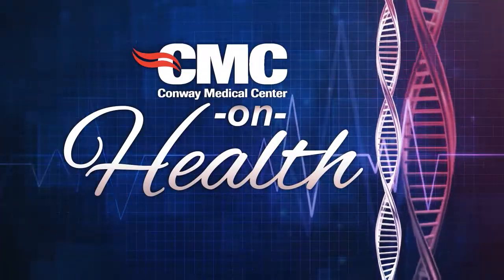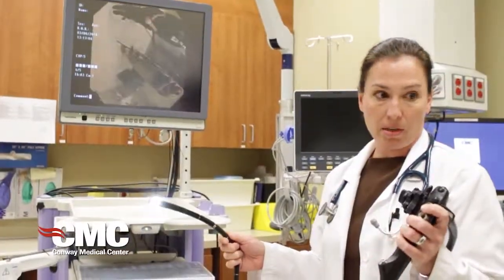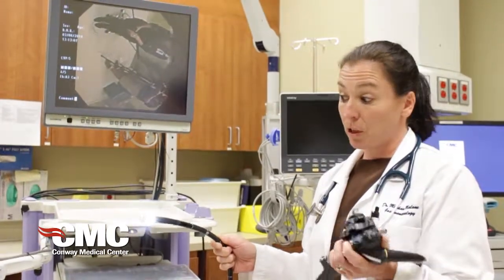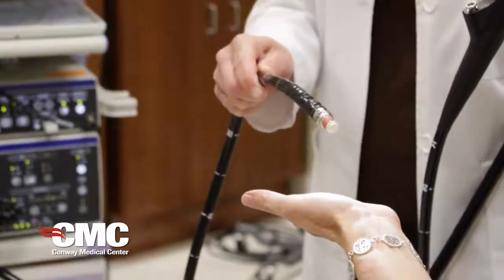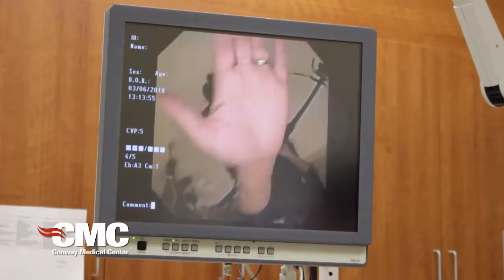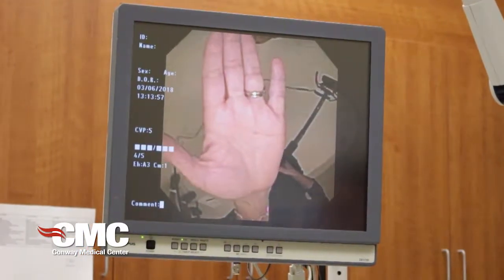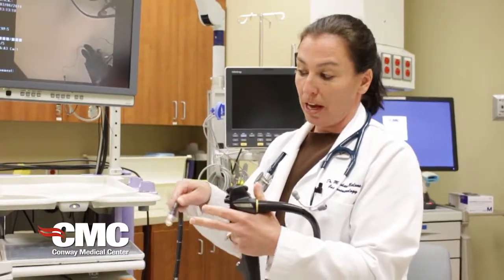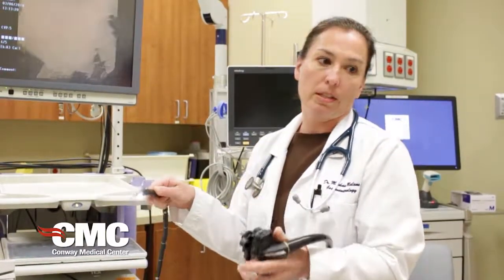Endoscopic Ultrasound EUS CMC on Health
Dr. Meghan Malone with Conway Physicians Group CPG Gastroenterology talks about the Endoscopic Ultrasound EUS procedure